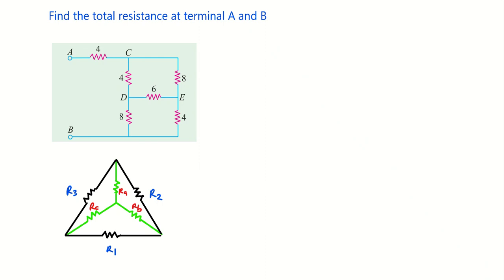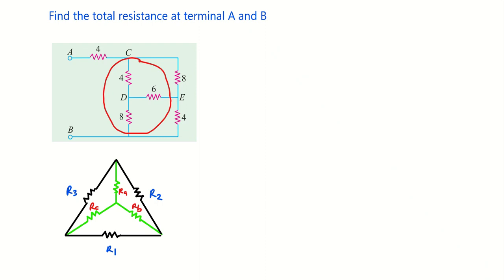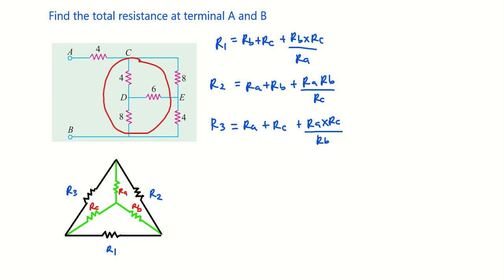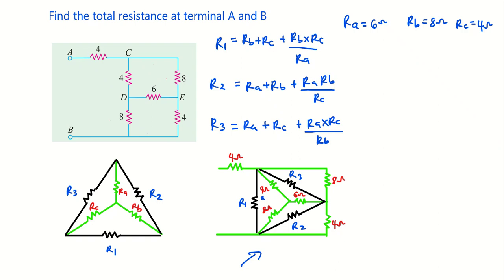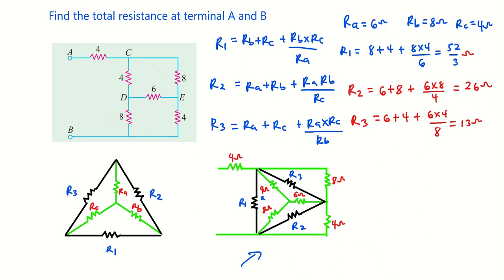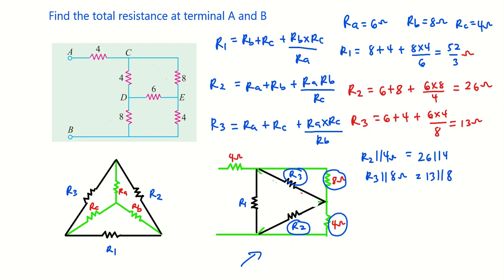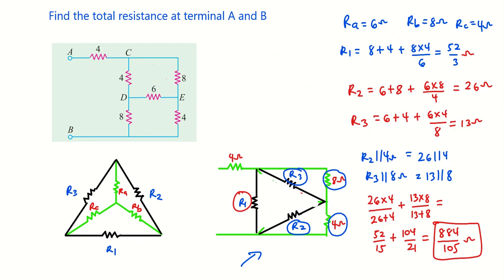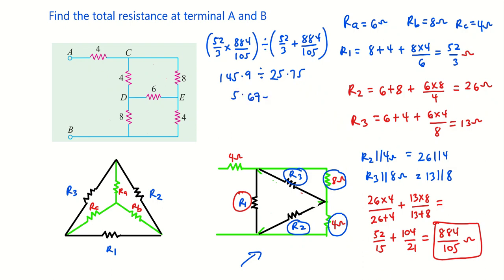Star-Delta Transformation ,solved example